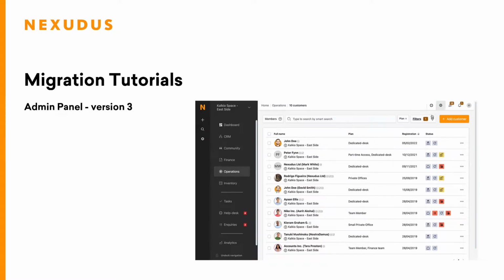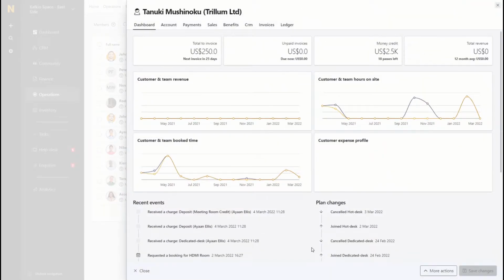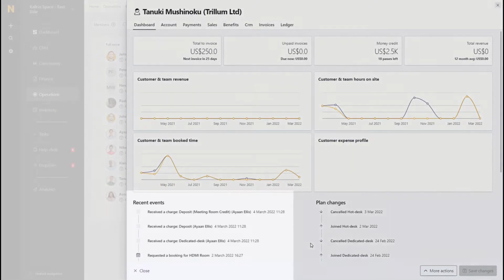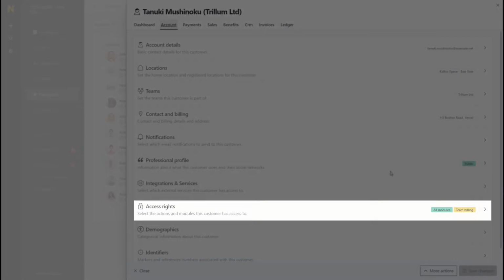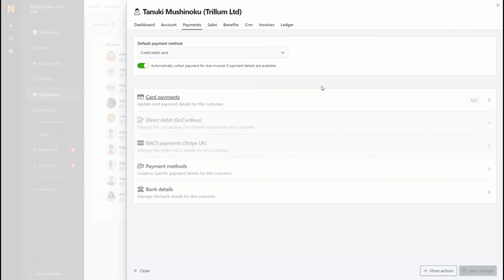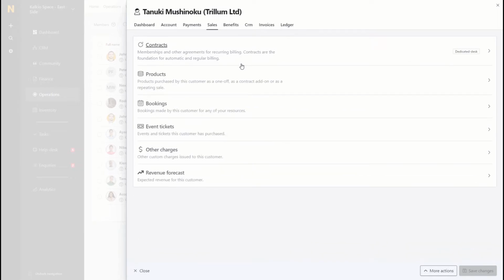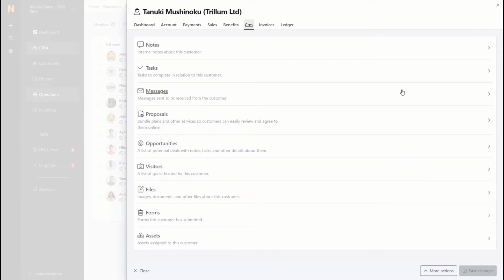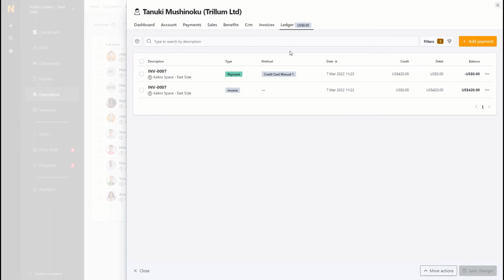Customers | Nexudus Tutorials | Admin Panel Version 3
Learn more about the improved customer records in the latest version of the Admin Panel.